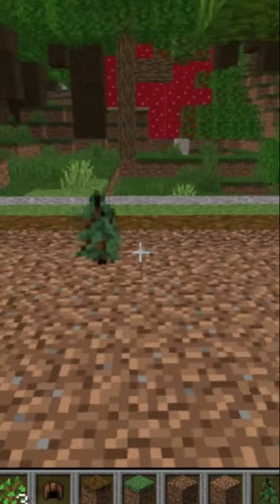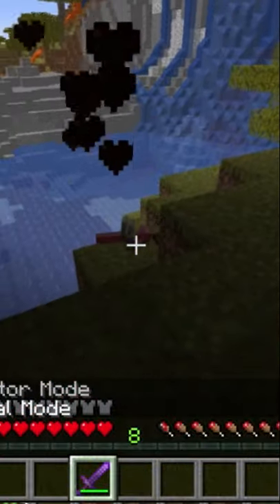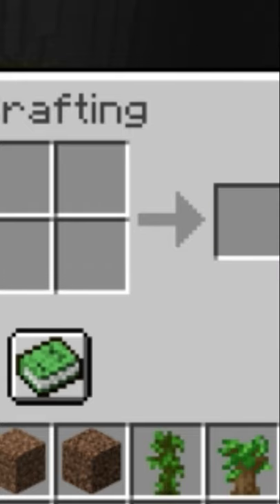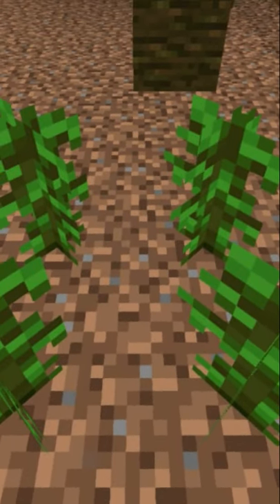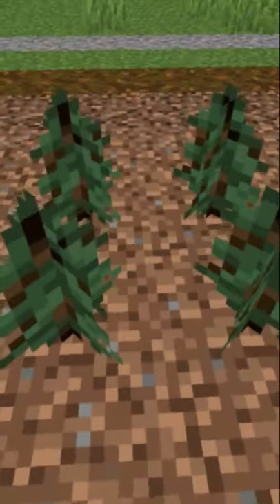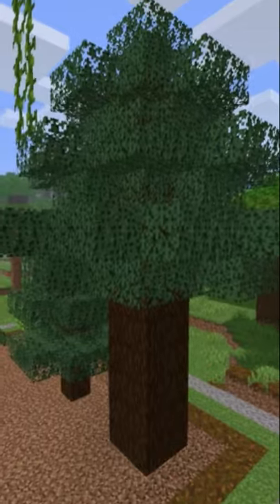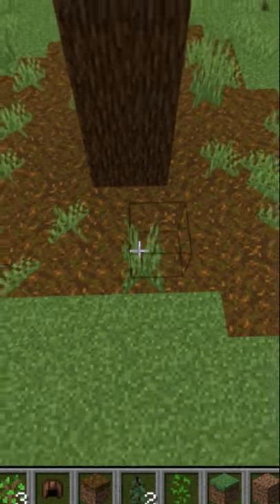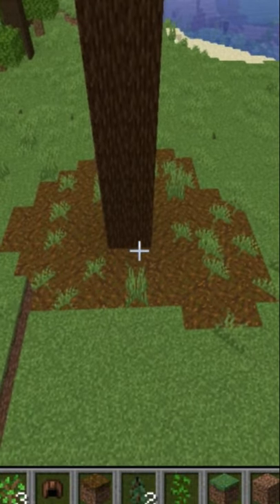How To Grow Trees In Minecraft- Shorts pt 1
Hello! In this video I will show you how to grow trees in Minecraft and a few other facts as well.
Due to this being a short video, I must keep the info to a minute. I will make other separate shorts in the near future showing a each feature in depth. I hope you enjoy!